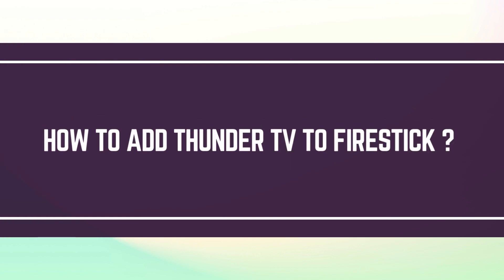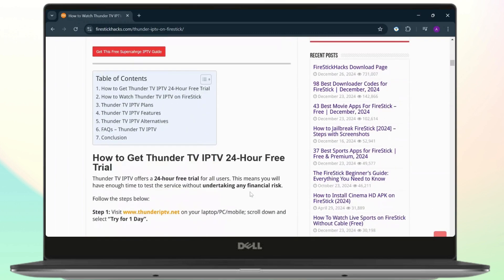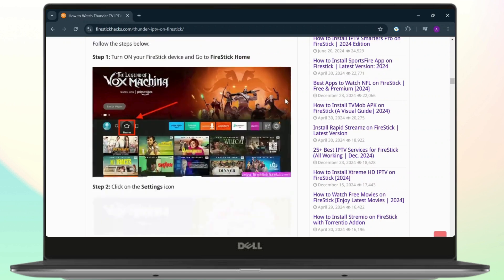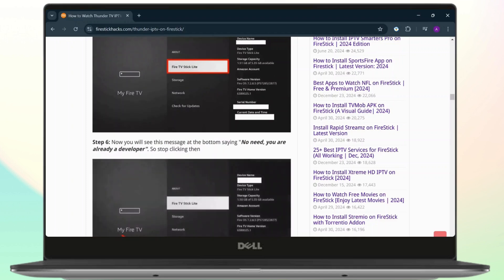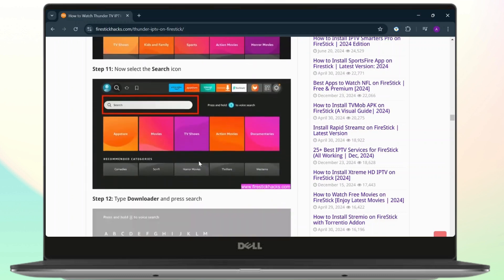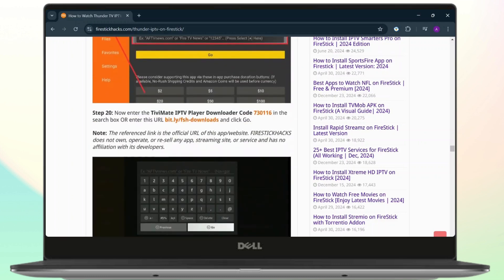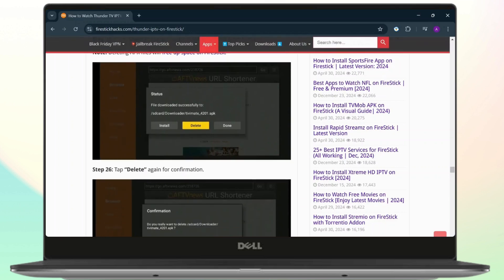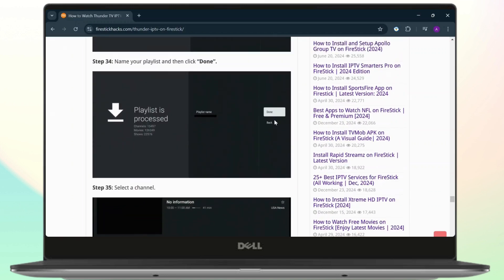How To Add Thunder TV To Firestick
Hey everyone,

Learn how to easily add Thunder TV to your Firestick with this step-by-step guide. Whether you want to install Thunder TV on your Firestick or learn how to jailbreak your Firestick, this tutorial has you covered!

In this video, you'll discover how to install Thunder TV on your Amazon Firestick and also get insights into jailbreaking your Firestick for a smoother installation process. We’ll guide you through every step to ensure you can enjoy Thunder TV content in no time!

Timestamps:
0:00 Introduction
0:20 Step 1: Preparing Your Firestick
0:45 Step 2: Installing Thunder TV on Firestick
1:15 Step 3: Jailbreaking Your Firestick (Optional)